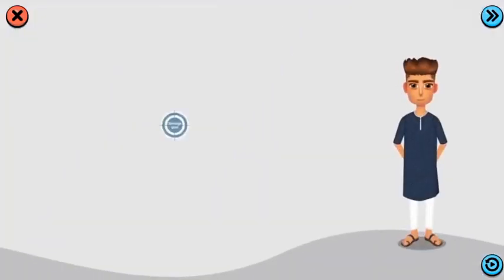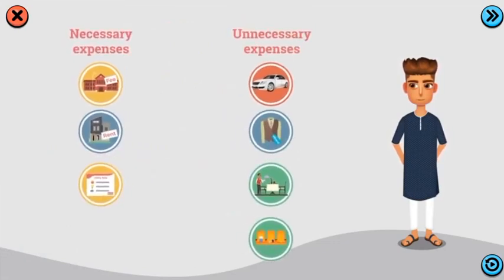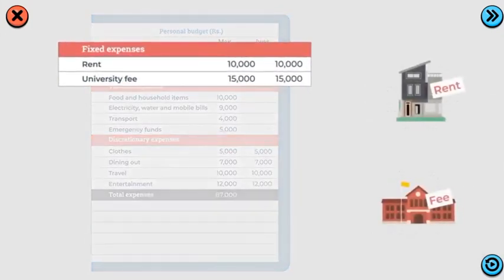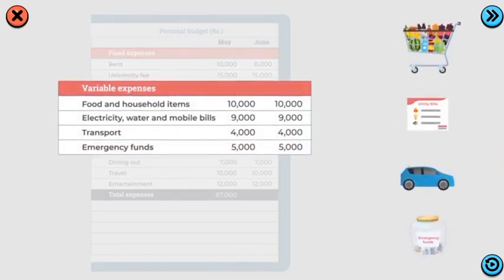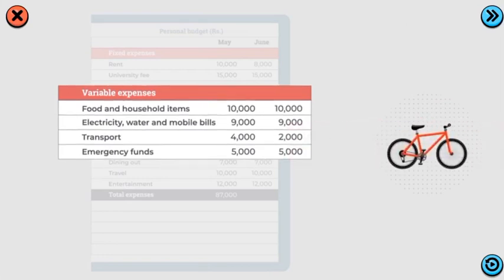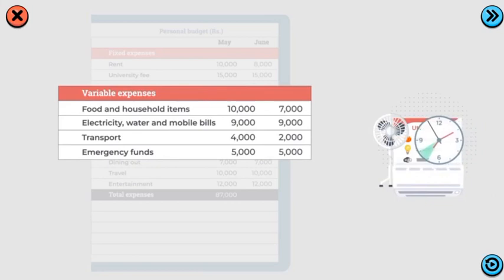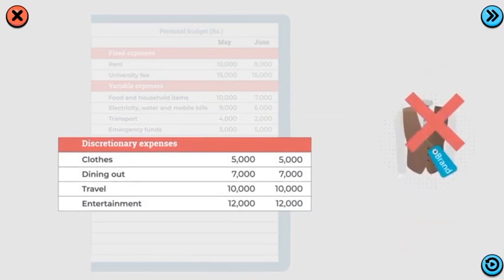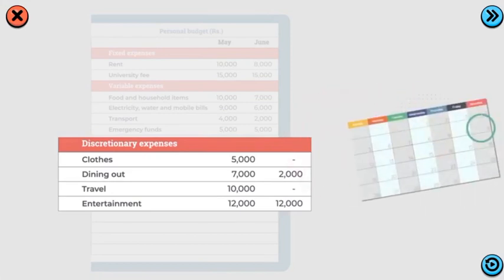Unnecessary expenses Quiz by PomPak